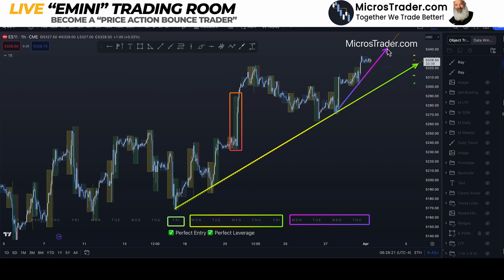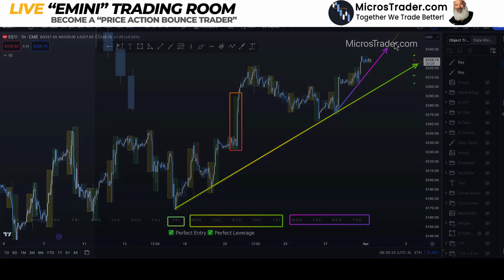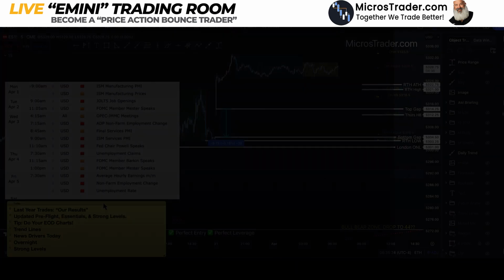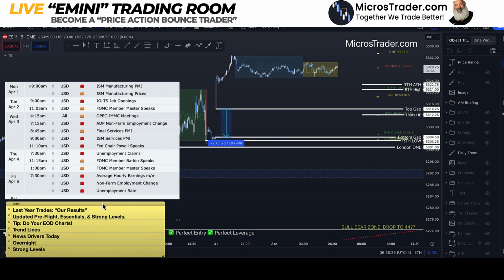Monday AM Briefing For ES Emini and MES Futures Trading Room